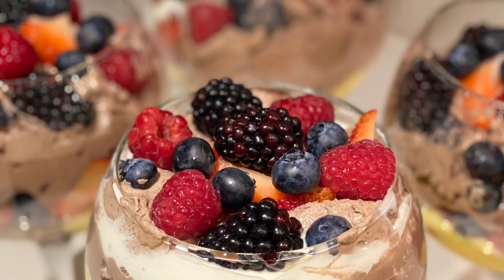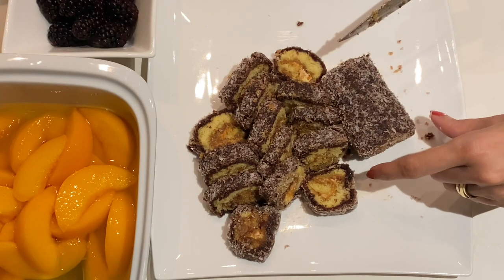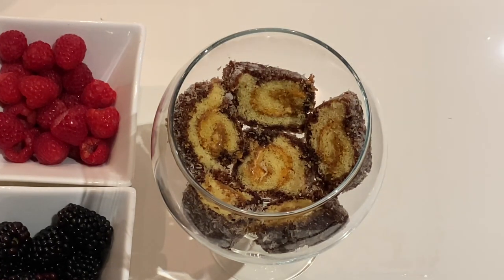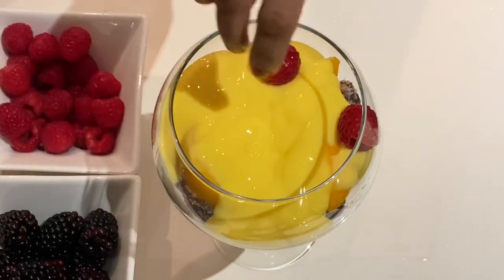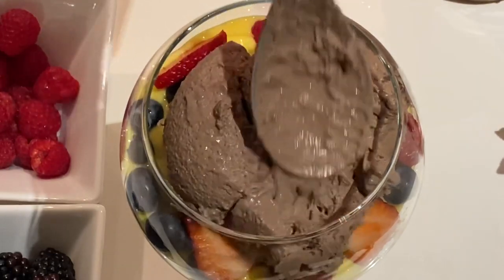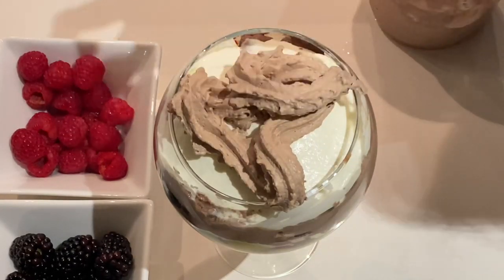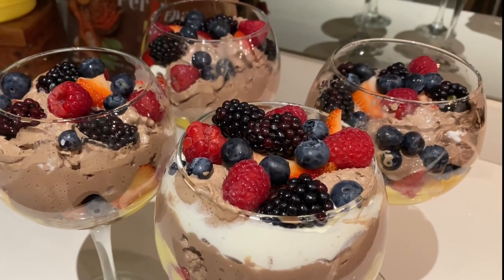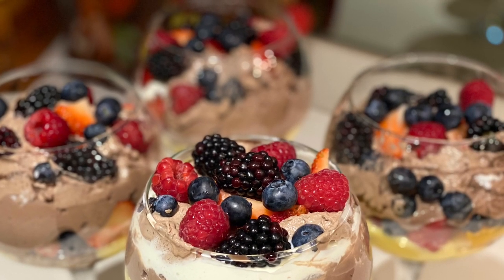Chocolate Mousse Trifle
Chocolate Mousse Trifle | Perima's Kitchen Recipe!
Ingredients:

Caramel swiss roll
Caned peaches
Whipped cream
Chocolate mouse
Berries ( your preference )

*Please subscribe, hit the bell so you are notified when a new video is uploaded and kindly comment with your feedback on my recipes - I would love to hear from you!